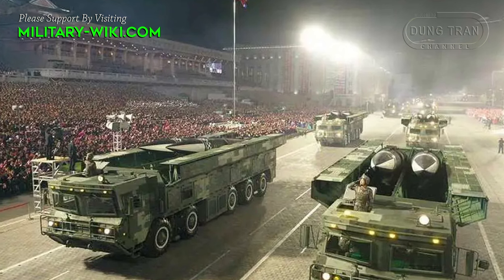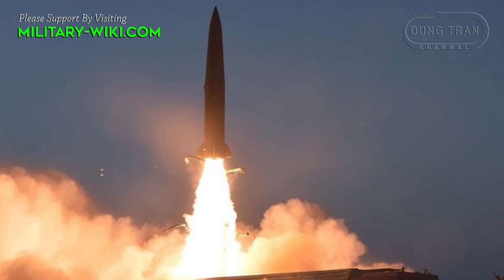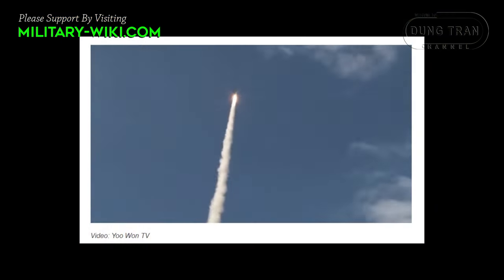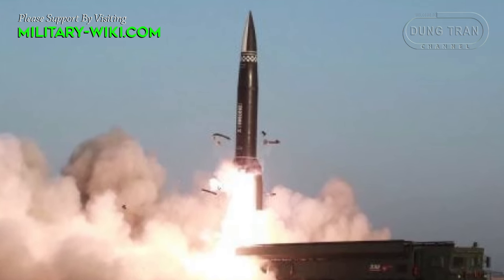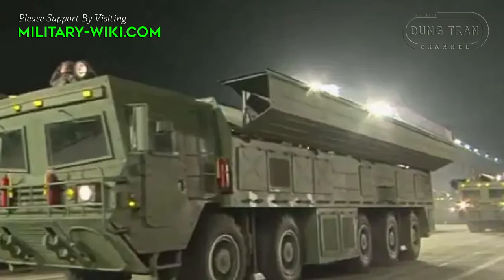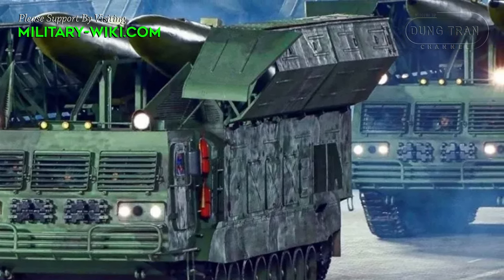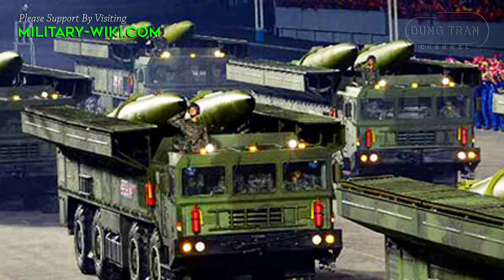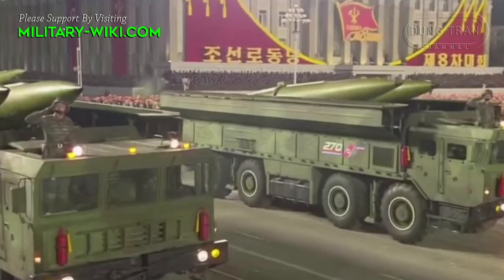KN-23 Hwasong-11Ga - North Korean Ballistic Missile Power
North Korea has also quietly improved the capabilities of artillery systems and short- and medium-range solid-fueled missiles. For example, the KN-23 missile first appeared in a military parade in February 2018. KN-23, officially the Hwasong-11Ga is a designation given to a North Korean solid-fueled tactical ballistic missile.

Thank you very much.
Best regards
Dung Tran.